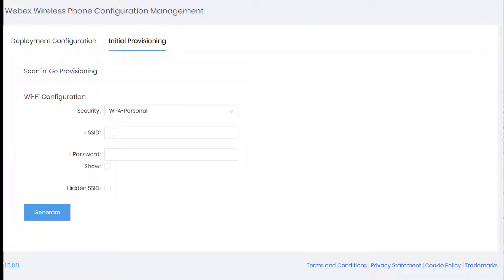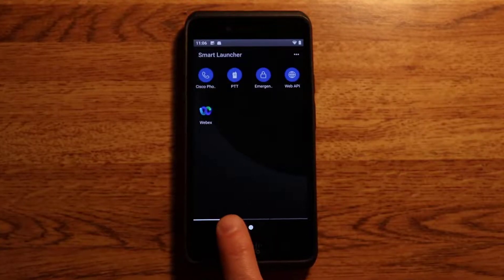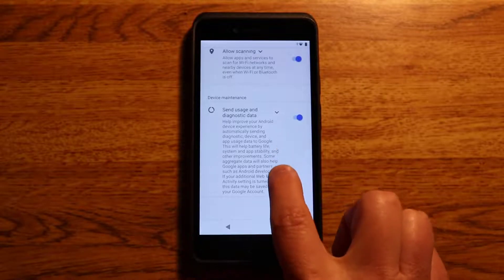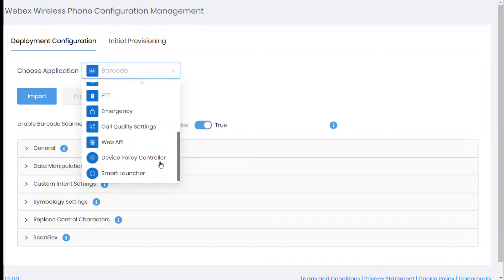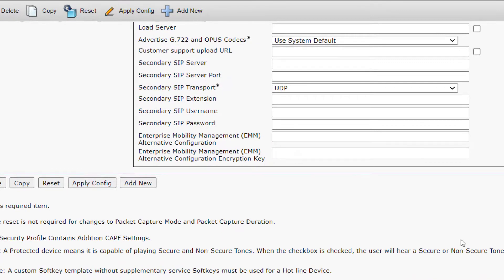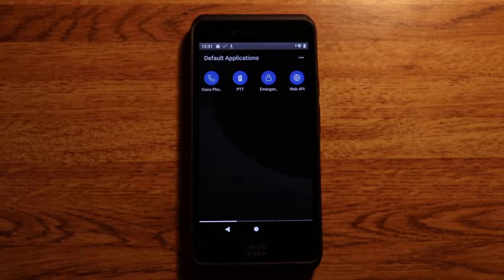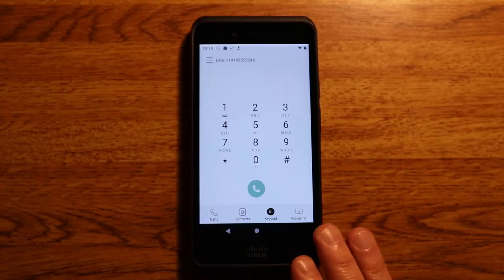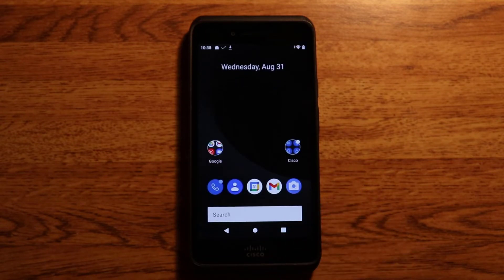Webex Wireless Phone: Enterprise Mobility Management (EMM) Alternative Configuration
This is short demonstration of the Webex Wireless Phone Configuration Management tool. If you don't use an Enterprise Mobility Management (EMM) application to configure your phones, Cisco recommends that you use the Webex Wireless Phone Configuration Management tool. and requires that the Webex Wireless Phone run 1.5 or higher software.

Also, please see the Webex Wireless Phone Configuration Management tool workflow documentation